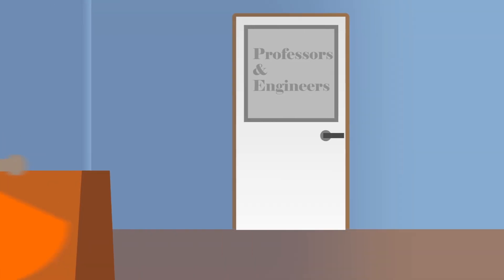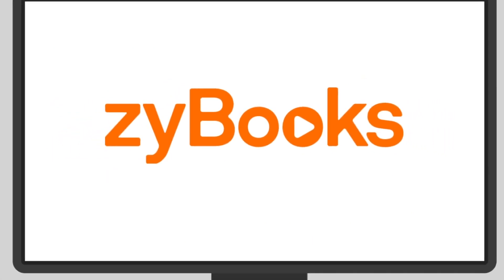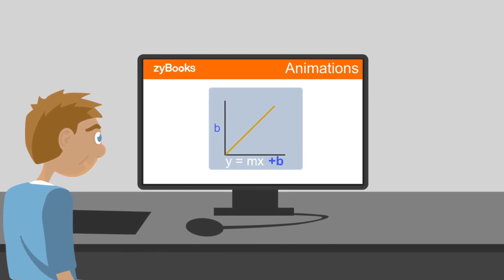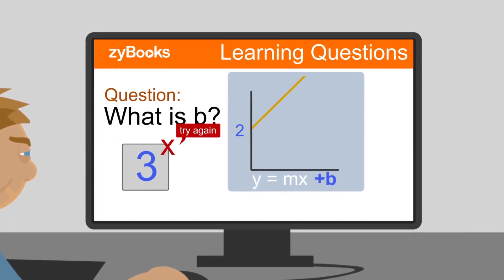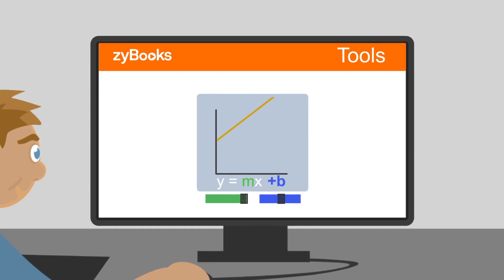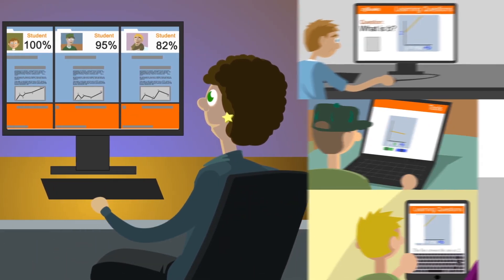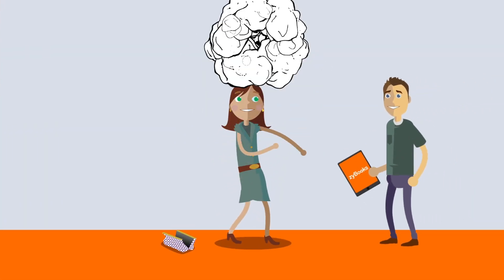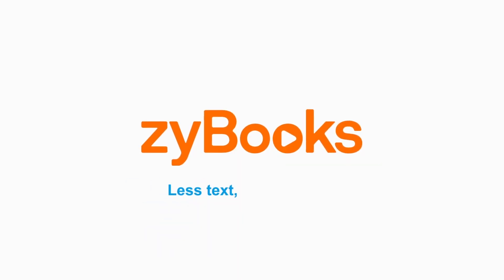Introduction to zyBooks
zyBooks are fully interactive, web-native courseware that cover a wide range of STEM disciplines. Created with a research-backed "less text, more action" pedagogy, students learn by doing through animations, dynamic questions, auto-graded challenge activities, integrated tools, and test banks.